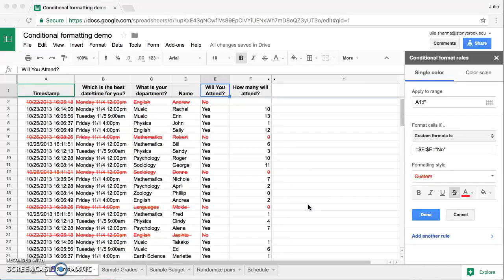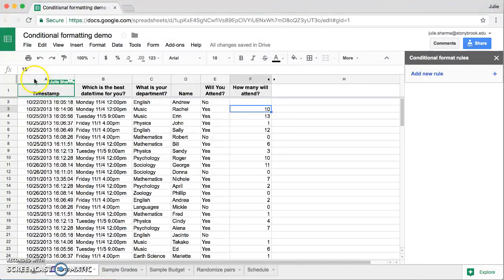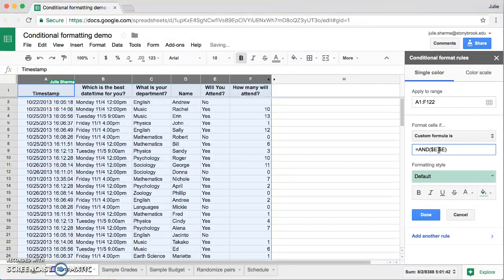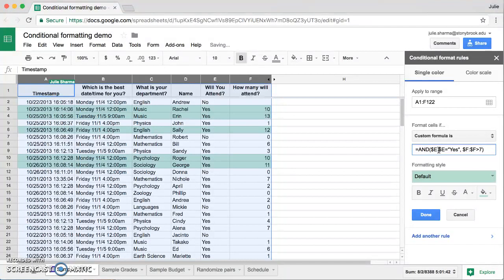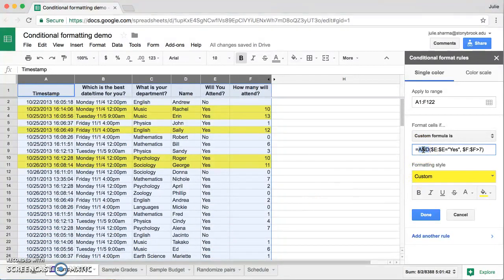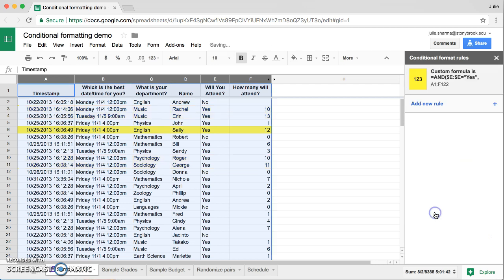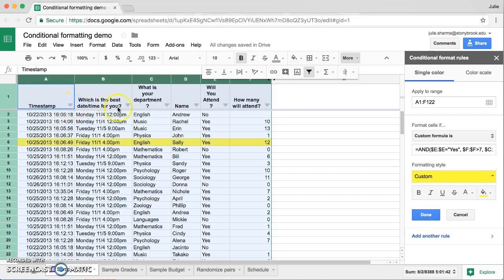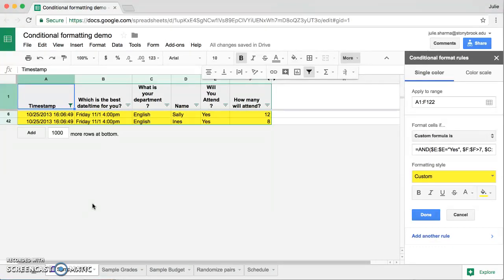Google Sheets: More Advanced Custom Formulas for Conditional Formatting and Filtering by 2+ Criteria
Use more advanced custom formulas with 2 or more criteria in conditional formatting and filters with your data. This is a great way to find the rows that match several criteria and highlight only them or even filter your data by those 2+ criteria to show only the matching rows.